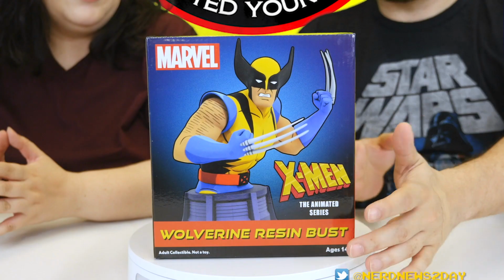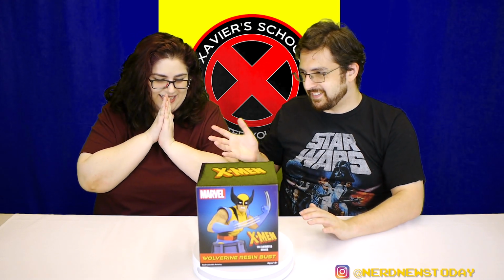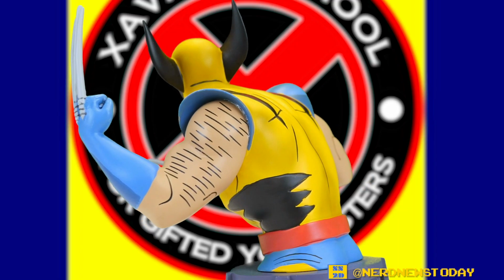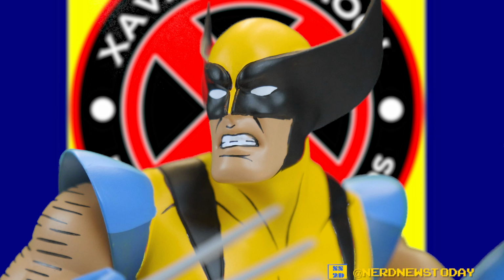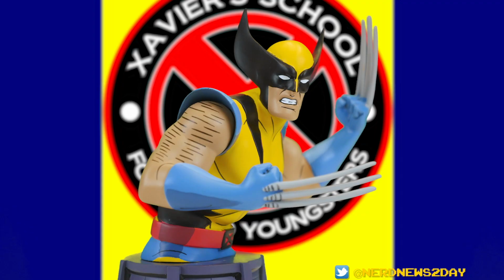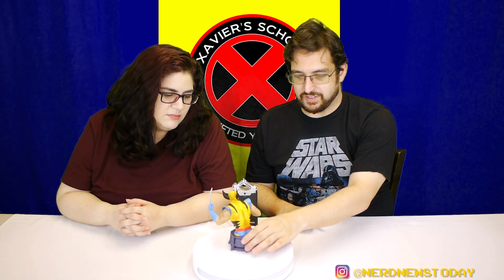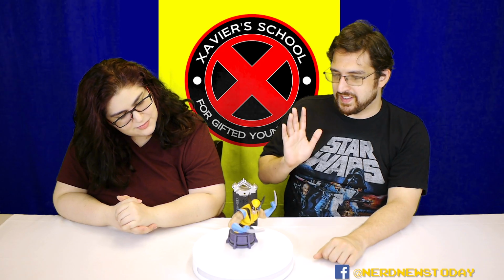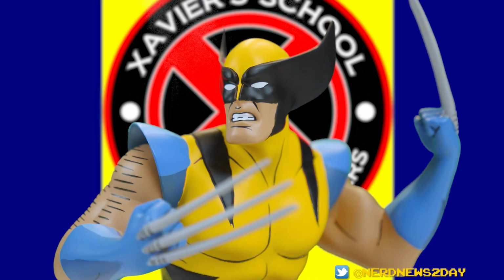X-Men Animated Series Wolverine Bust Review - Diamond Select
SNIKT! We just got the new Wolverine bust from Diamond Select's X-Men: The Animated Series line. This is the second bust in this ongoing resin series, and is bound to be a fan favorite. We loved this piece and you will too.

You can order this Wolverine bust using this

Or check out the Cyclops bust, the first in this series, with this